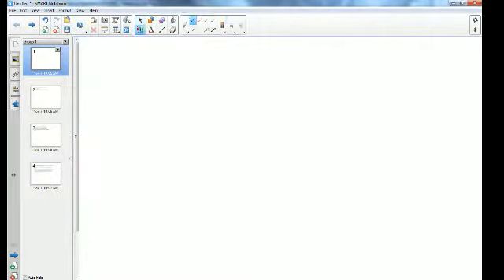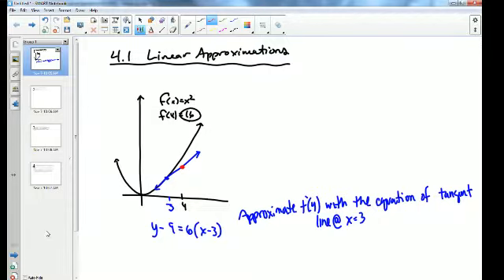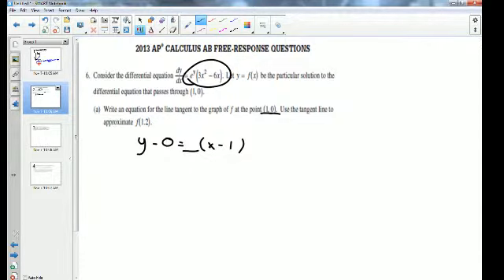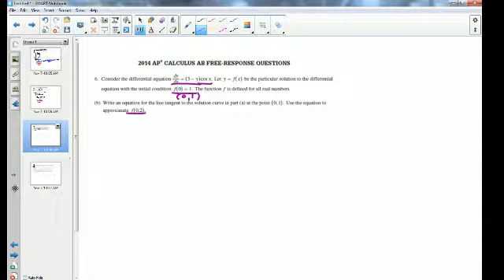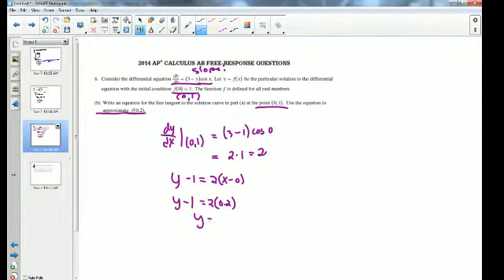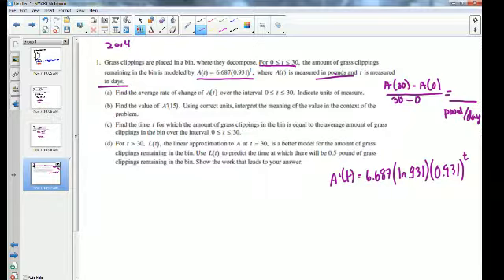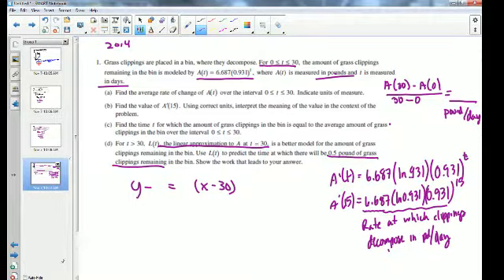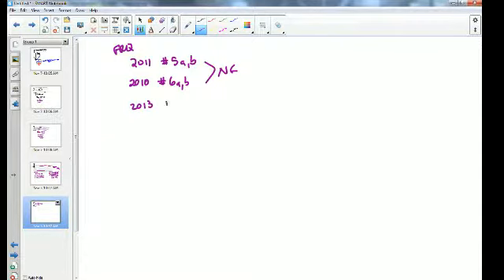Calculus AB 4.1 Linear Approximations